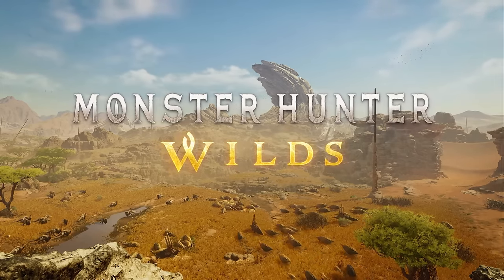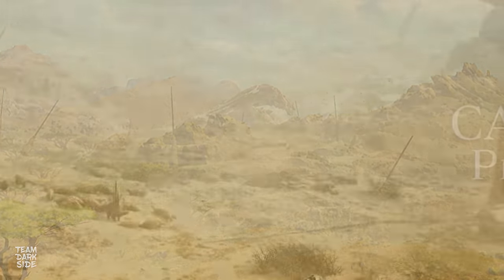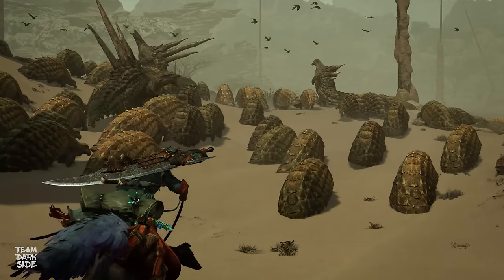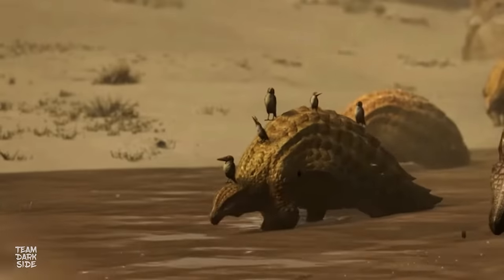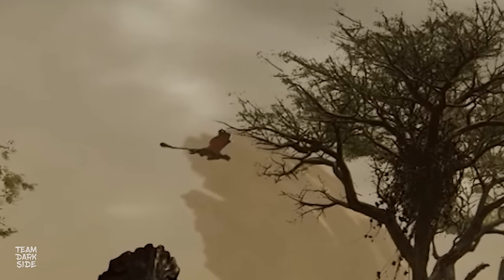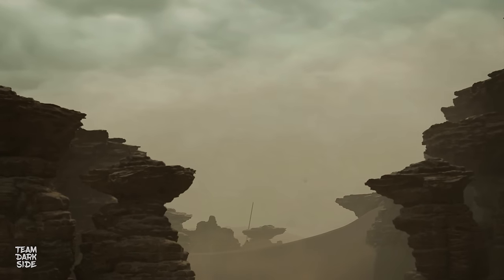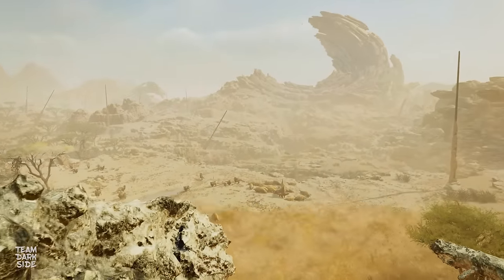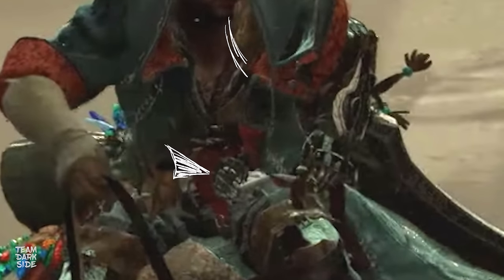40 Details of the Monster Hunter Wilds Trailer